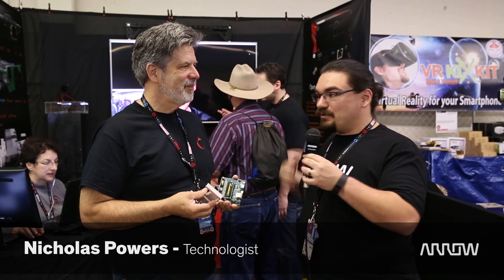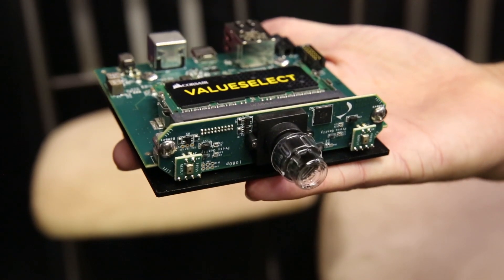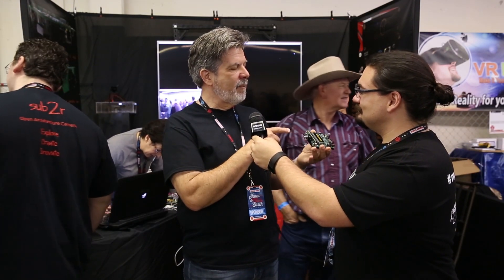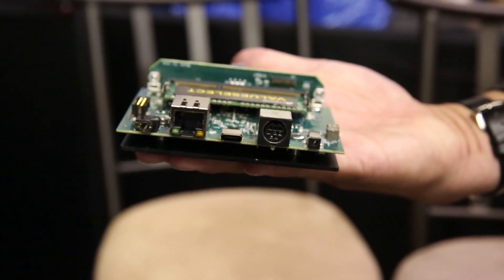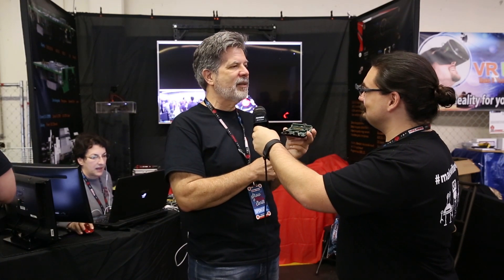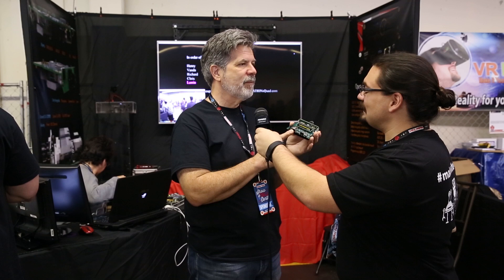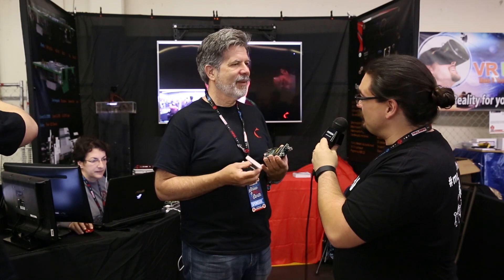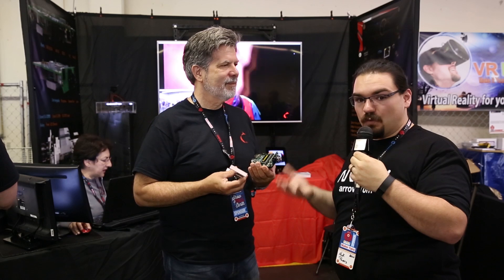Arrow at Maker Faire 2016 - Sub2r 4K Open Architecture Camera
Take a look at Sub2r's awesome 4K camera that is totally customizable. They even get parts from Arrow!